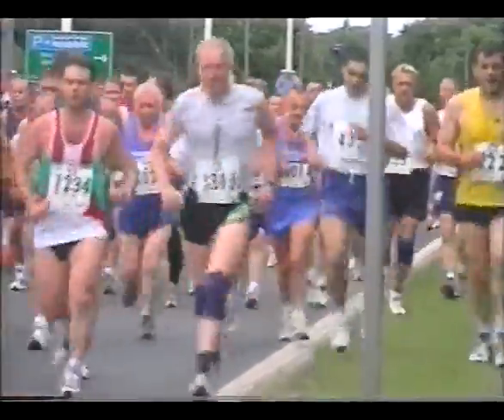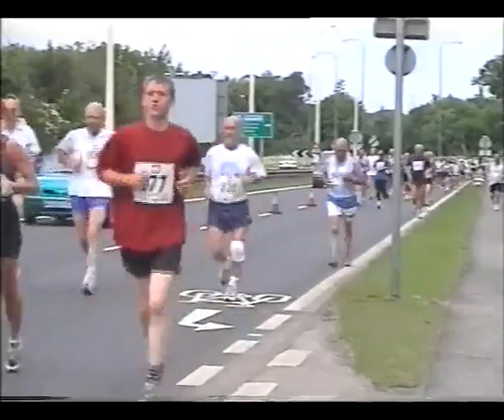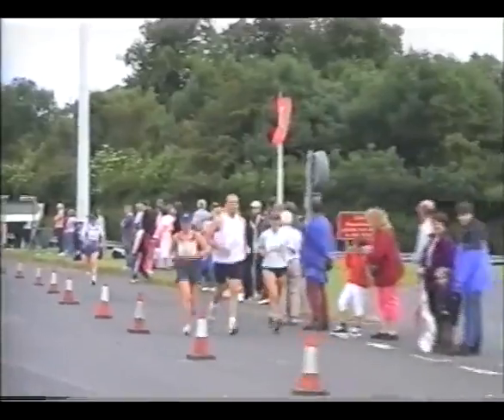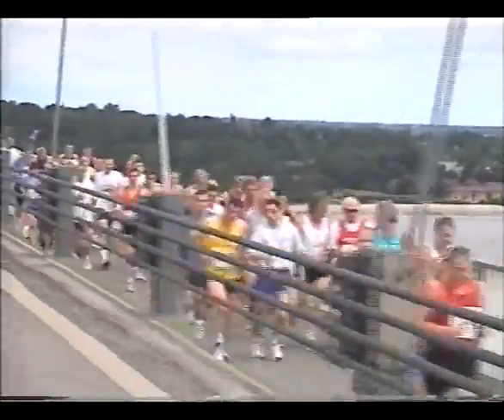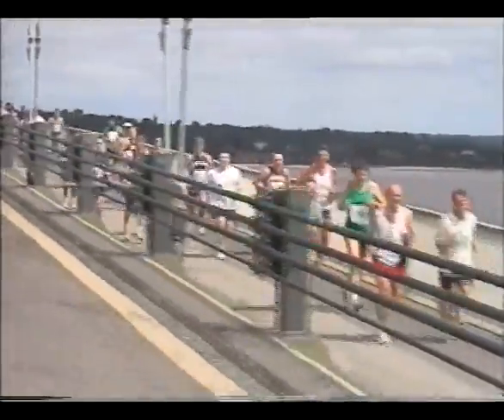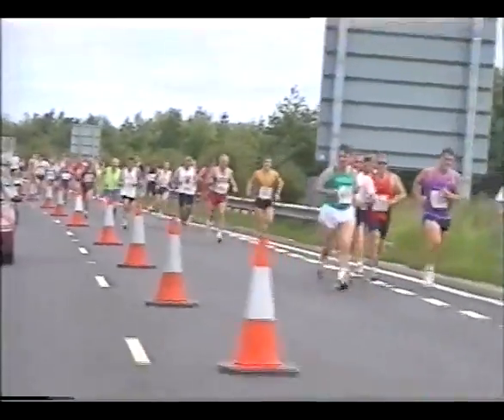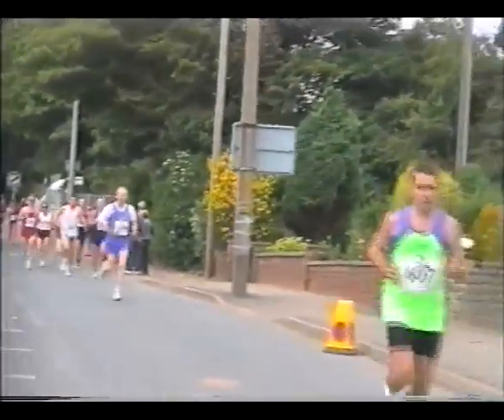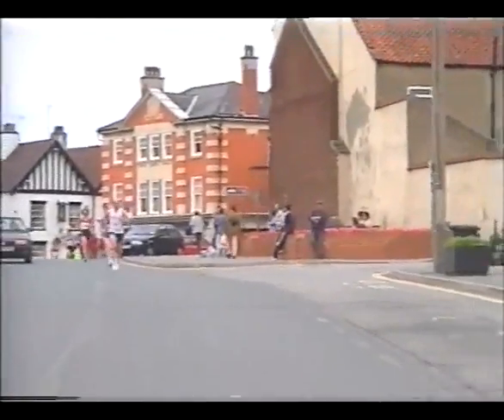Humber Bridge Charity Half Marathon 2000 B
Humber Bridge Charity Half Marathon Sunday 25th June 2000  Hessle, East Yorkshire, England (Film and Commentary By Peter Flatman)